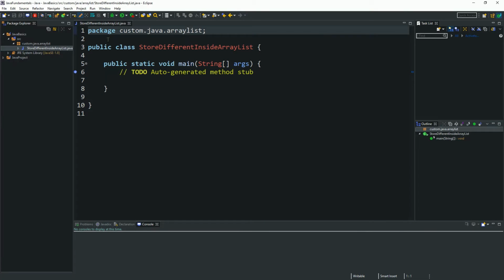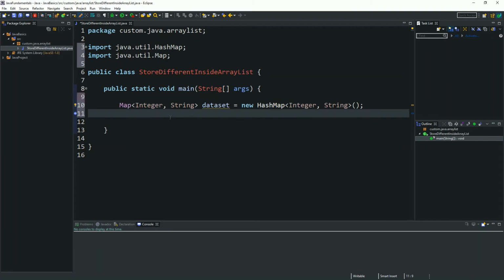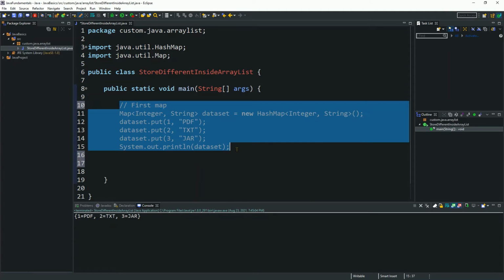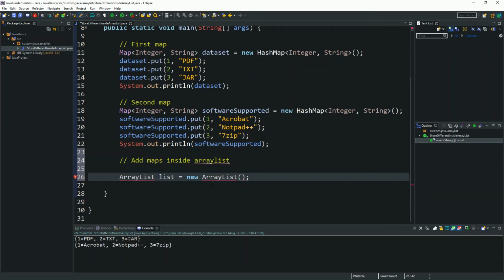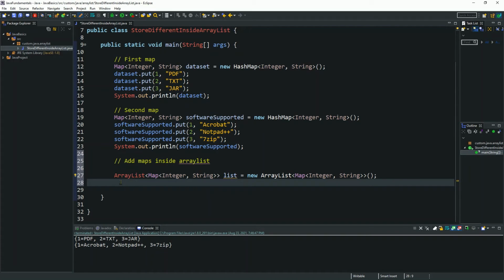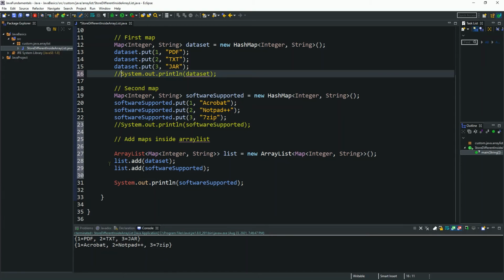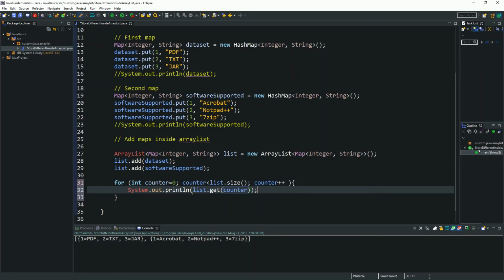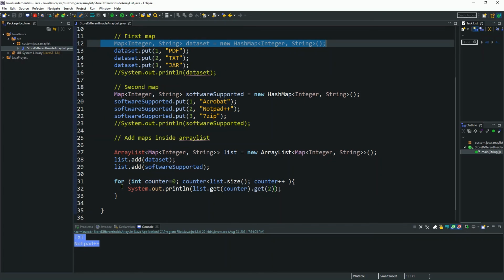How To Store Different Map Inside ArrayList 🤔 (Video 3)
In this video I have explained how to store different Map inside ArrayList.